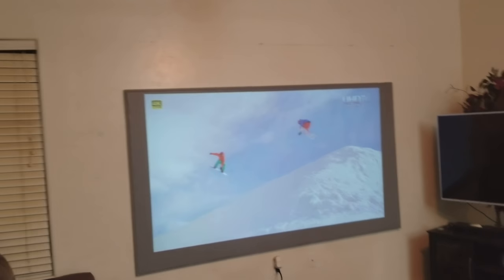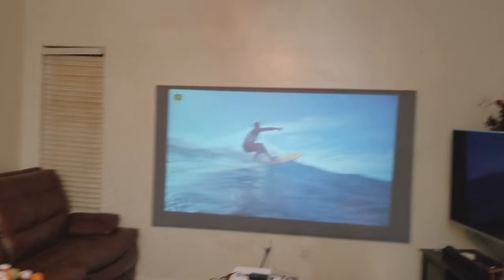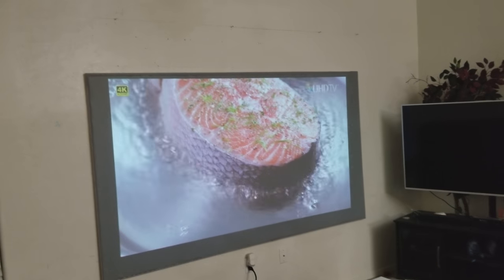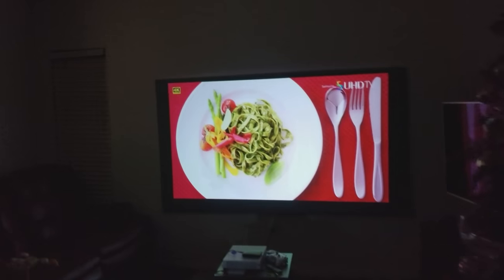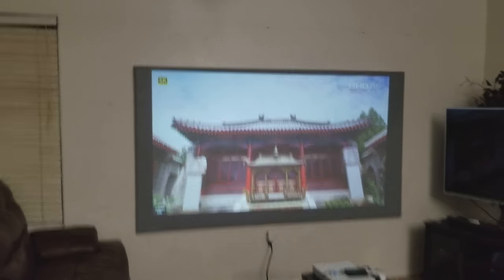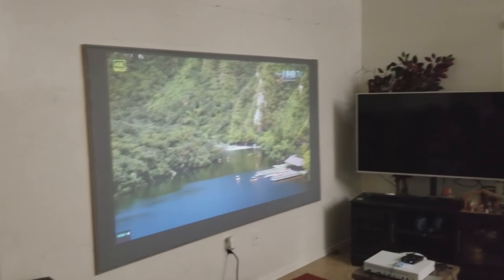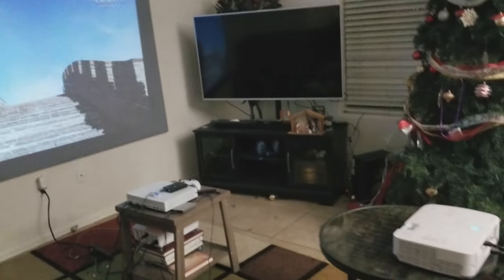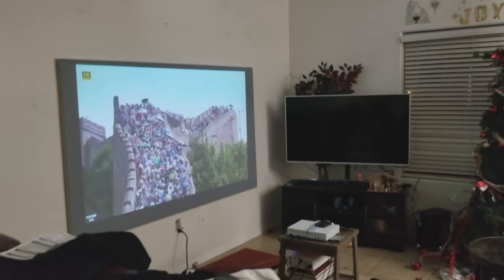720p Nec NP300w with gray projector screen 90"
Some one asked me a out the quality with 720p. It pretty nice, Nec was my 1st used projector that i got for $85  3000 lumens. Test it with my new mix looks pretty nice.